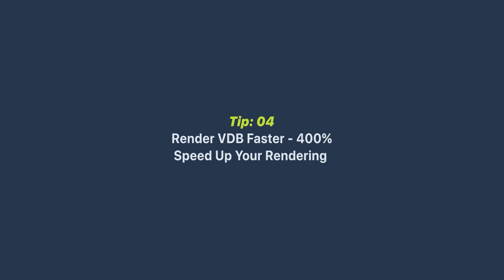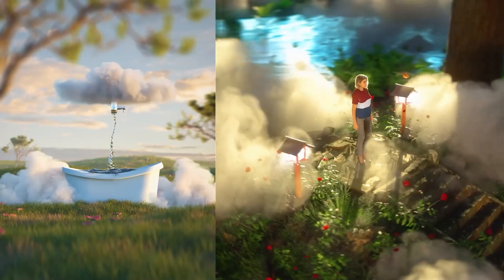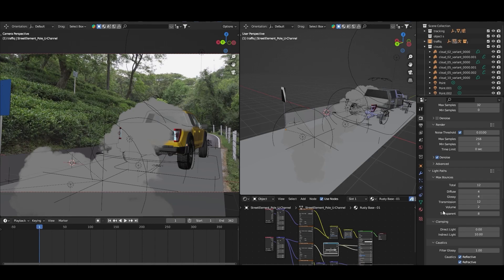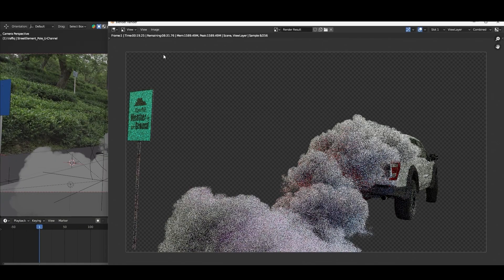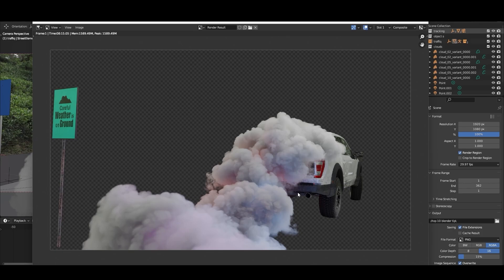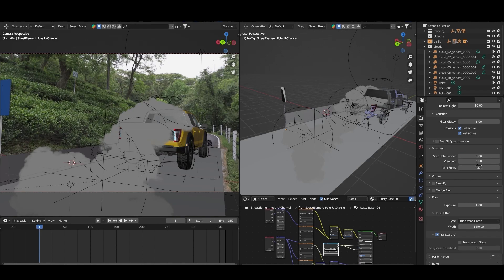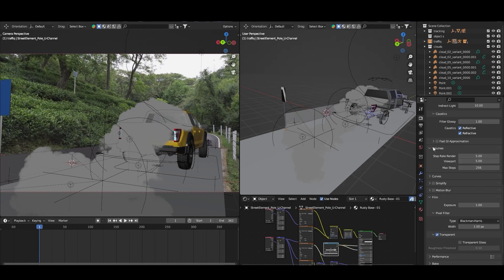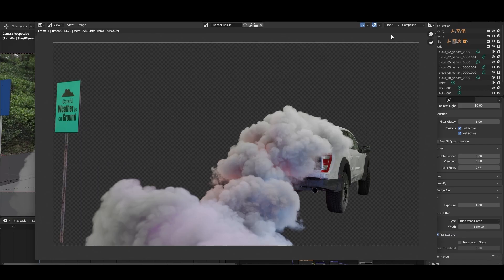Render VDB 4X Faster in Blender Cycles | Quick Tip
Render VDB 400X Faster in Blender Cycles | Quick Tip